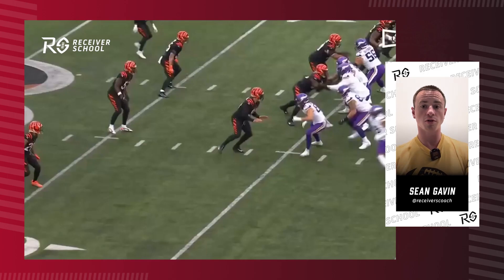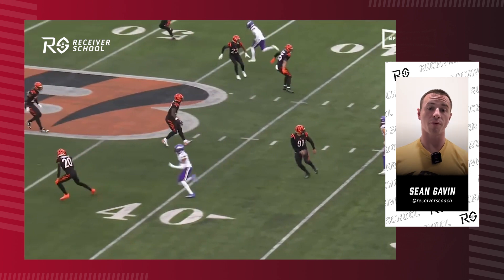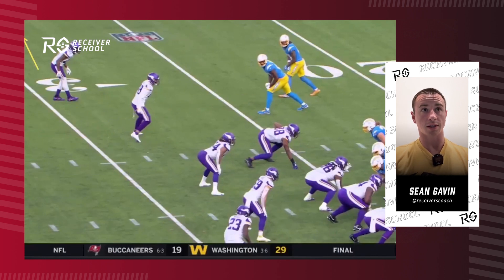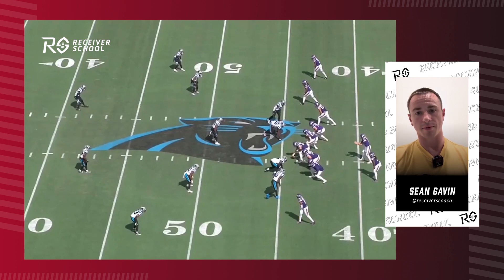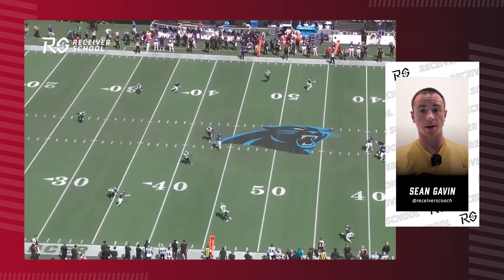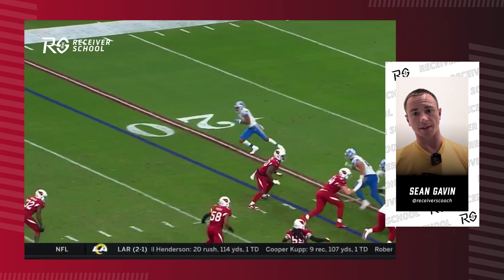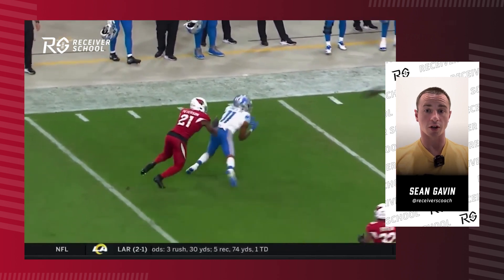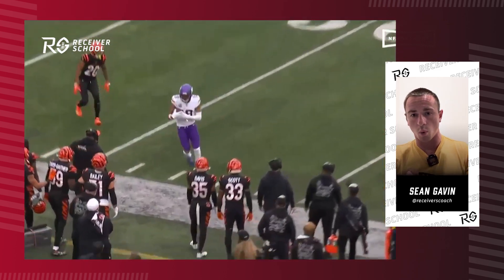Use the "Influence Step" to Get Open | Episode #3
Welcome to Film School, powered by Coach Sean Gavin (Receiver School). In this episode, I break down the "Influence Step" and how it can be used to win an out route versus a DB playing off coverage and with outside leverage.